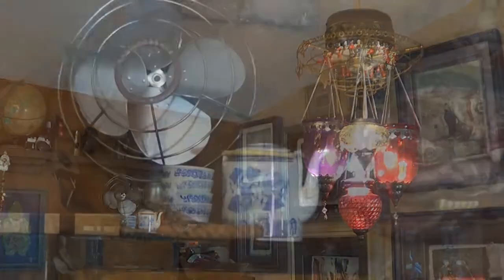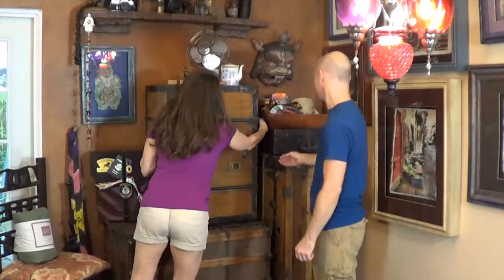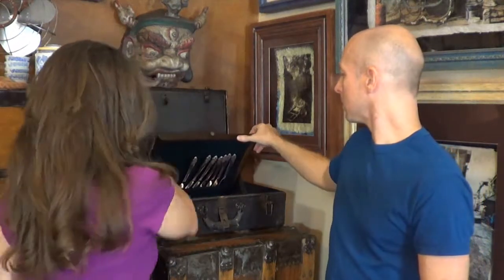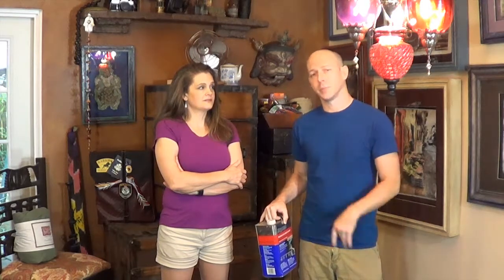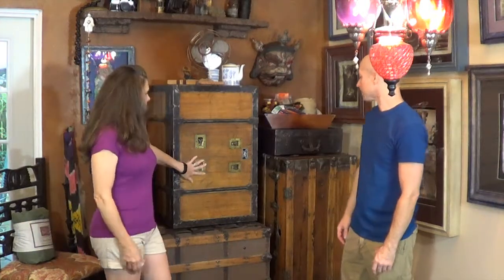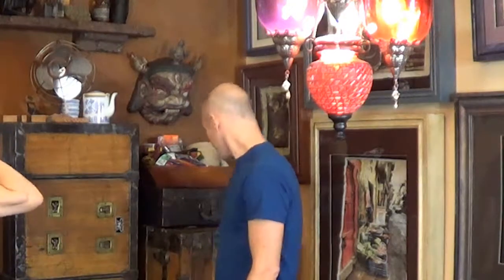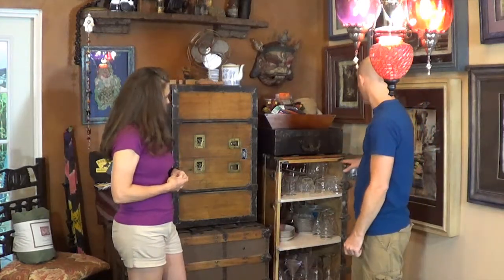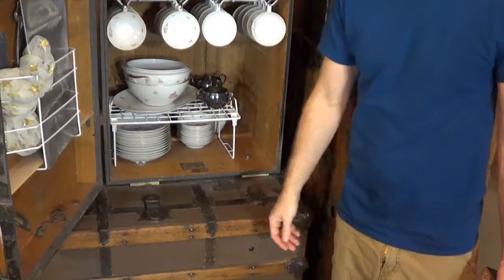Up-cycle steamer trunks into China Cabinet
We have taken the idea of the East Indian Trading Company and themed our dining room to incorporate travel into our home decor. The main piece of furniture is a china cabinet made of reclaimed steamer trunks.